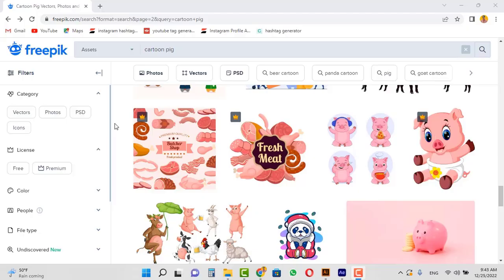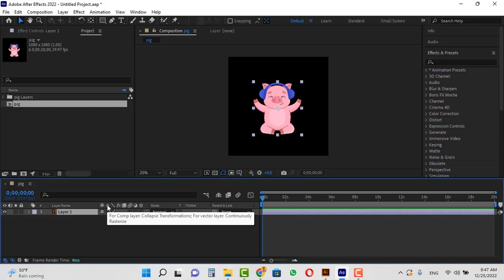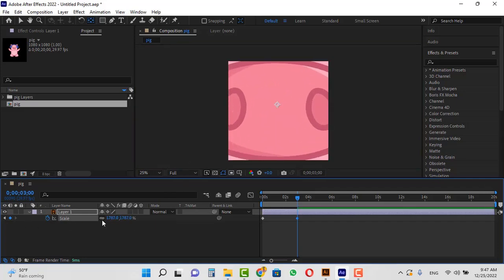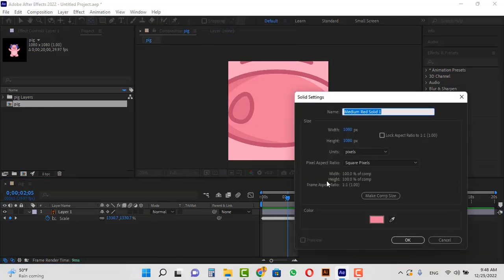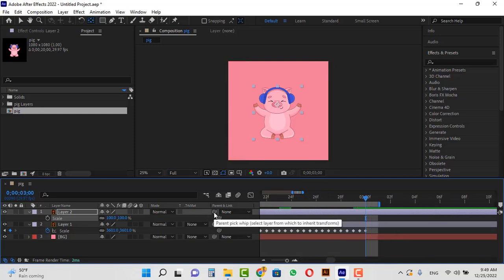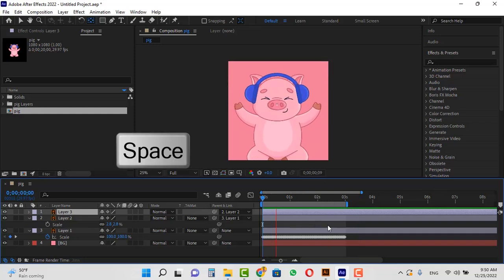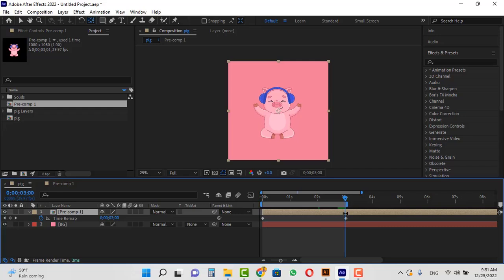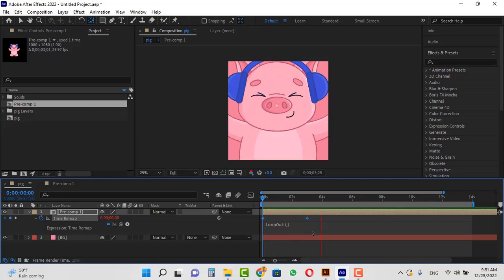How To Make Infinite Zoom In After Effects - Motion Graphics Agency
in this tutorial, you will learn how to make infinite zoom in Adobe After Effects.